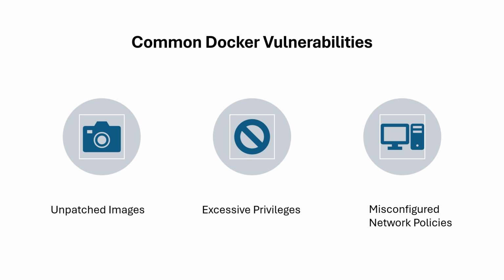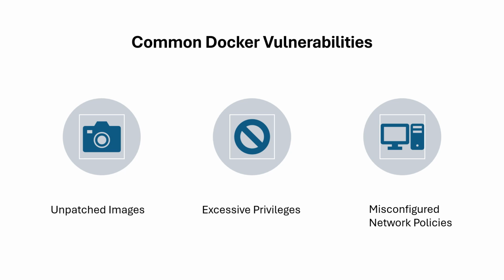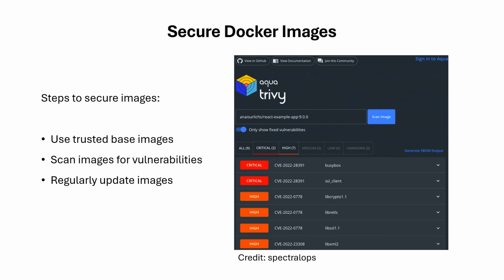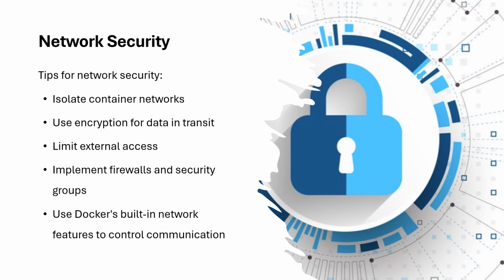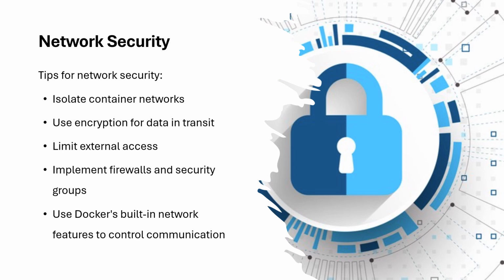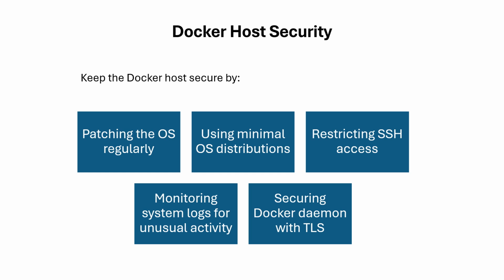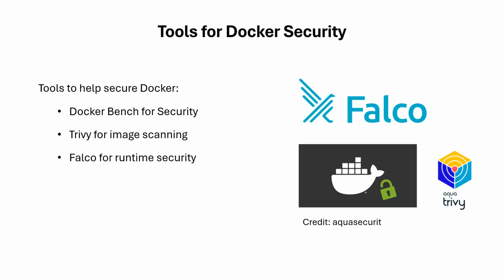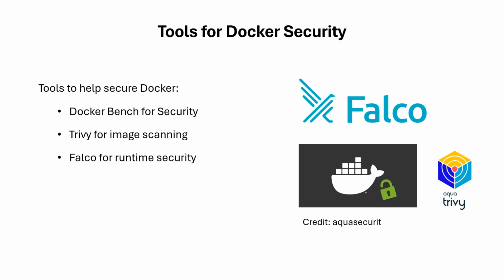Docker Security Essentials for Software Engineers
Made for assignment purpose.